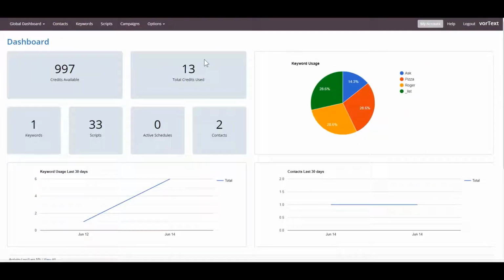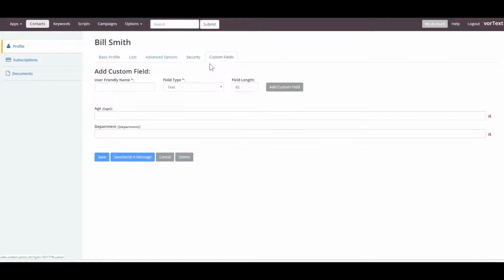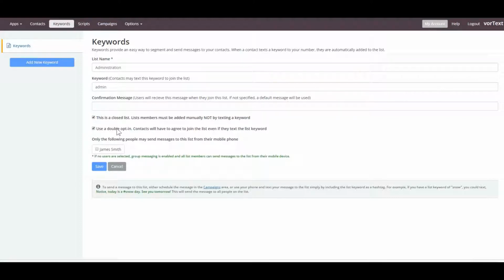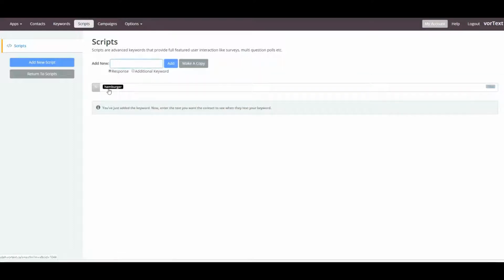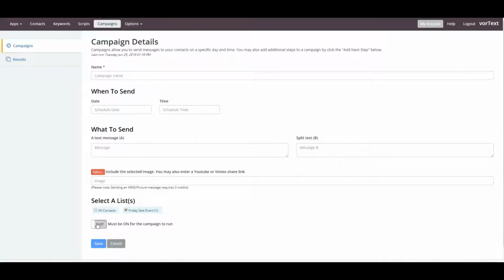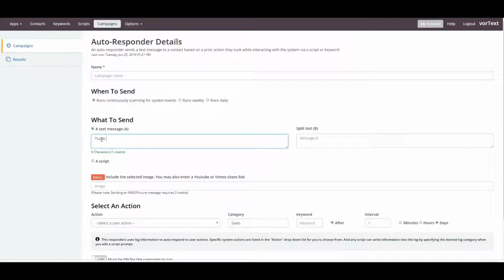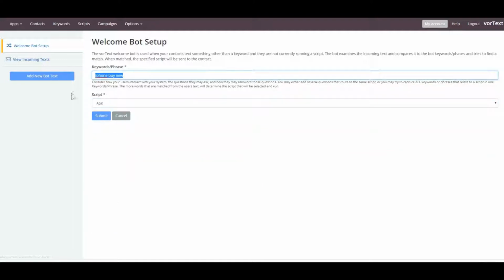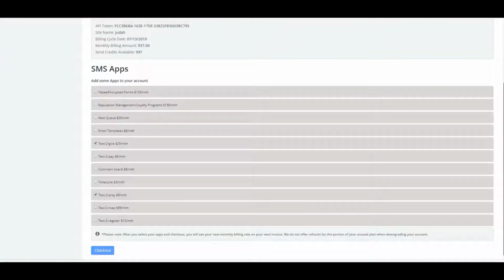vorText SMS Marketing overview